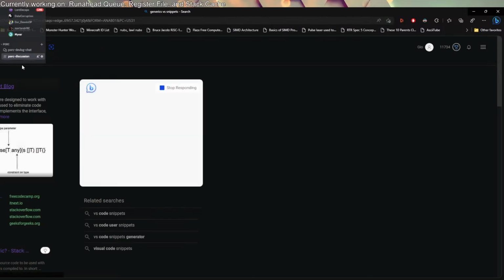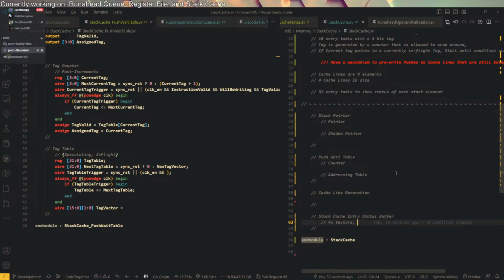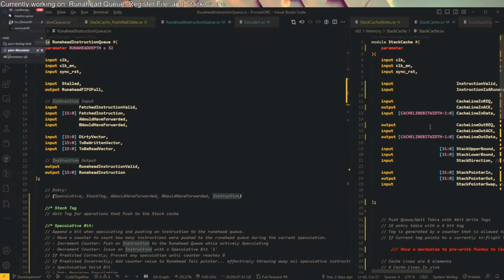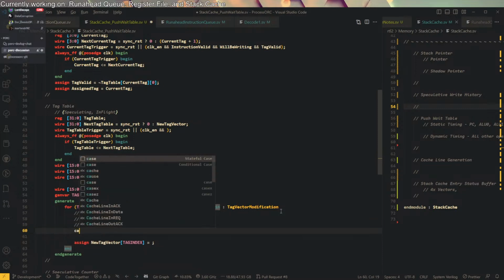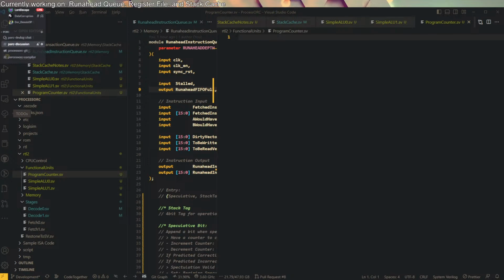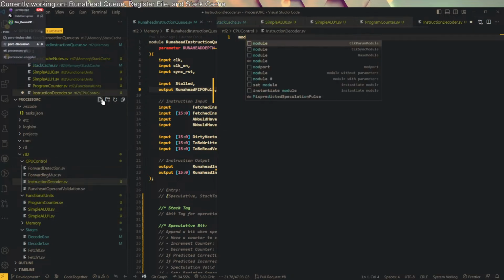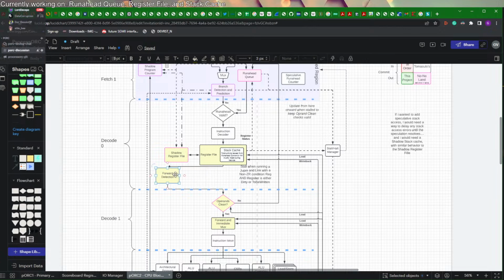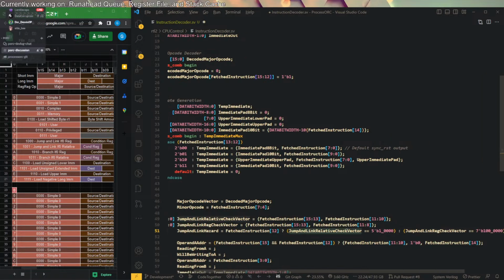pORC2 System Verilog Devlog - Part 4 - Stack Cache and ALUs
Will begin by continuing work on Decode Stage 0 by finishing up the Stack Cache. From there we will refactor the ALUs from pORC1.

The processor being made uses the pORC2 Risc instruction set. This is the 3rd revision of a 16bit risc ISA developed for RTOS applications that is highly influenced by RISC-V.